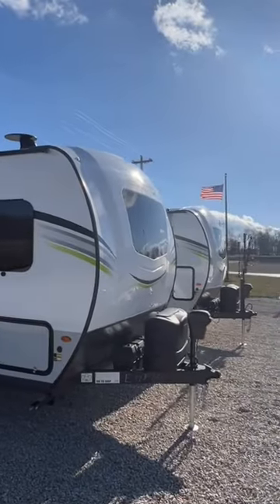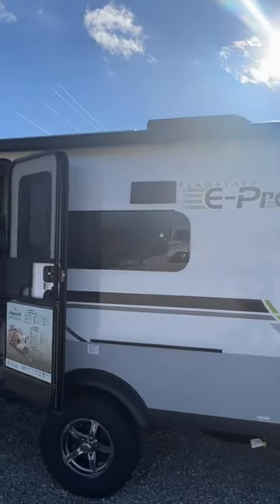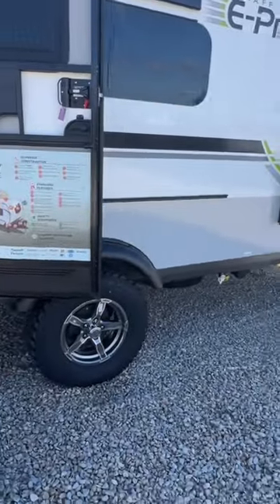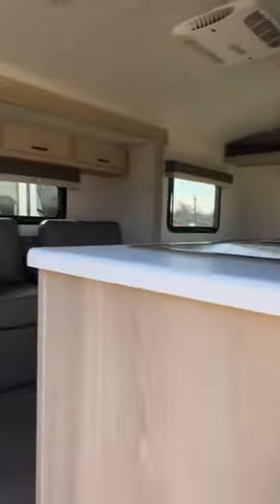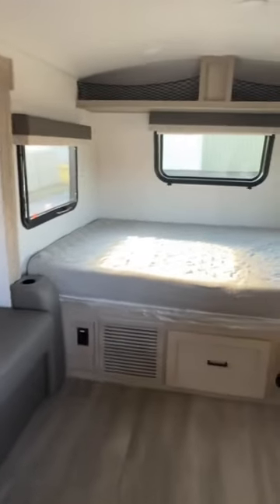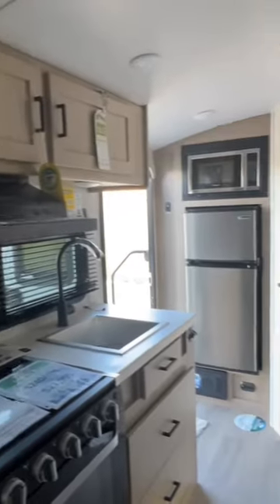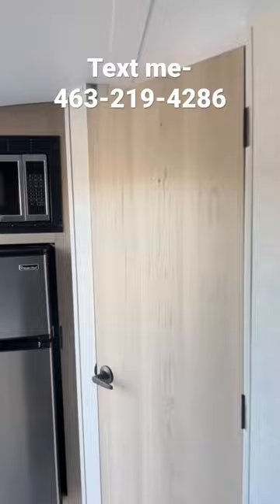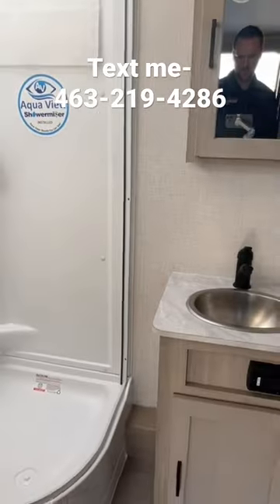Flagstaff EPro shorts rv rvlife 4k foryou lightweight camping traveltrailer jeep